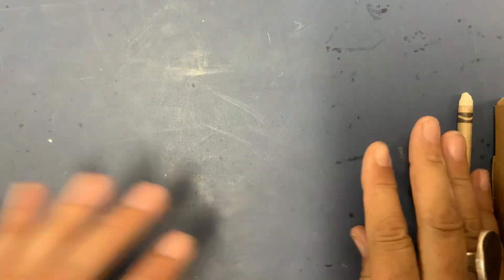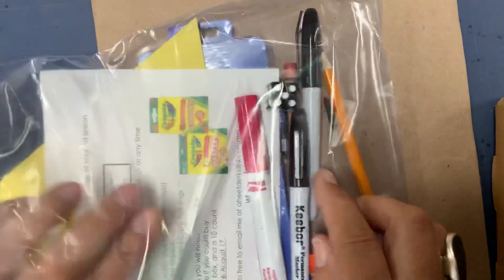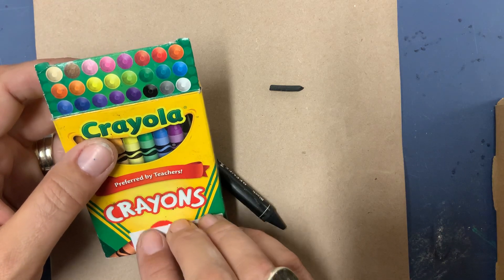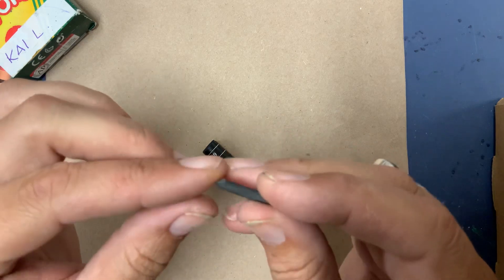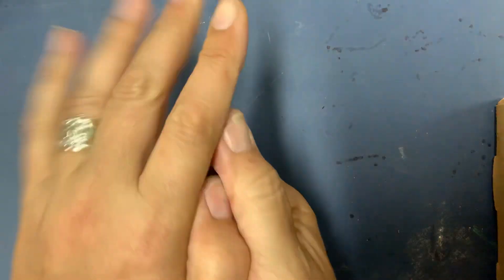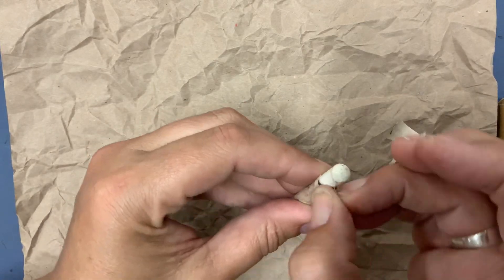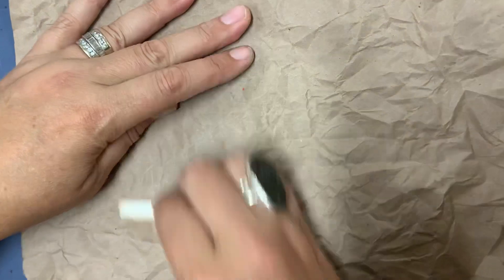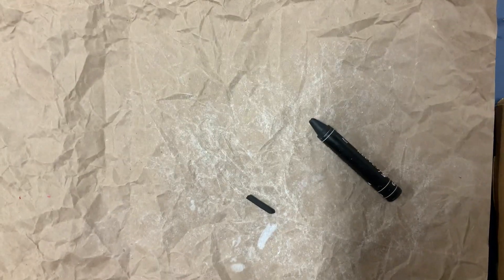WCS Connect Introduction to Cave Art Project!